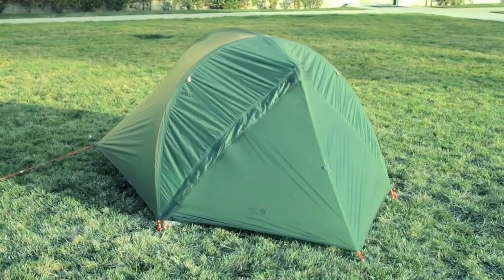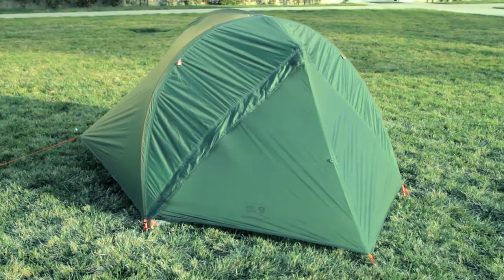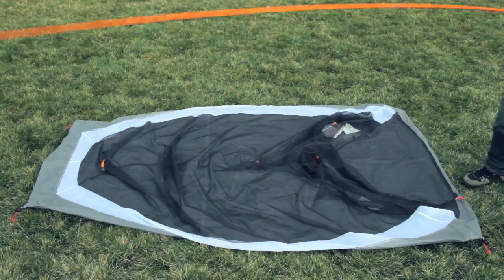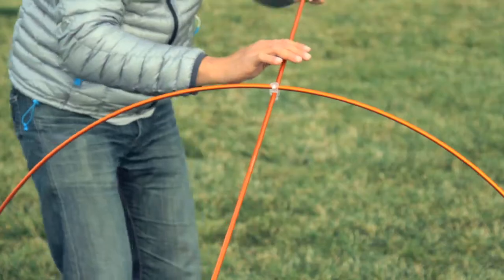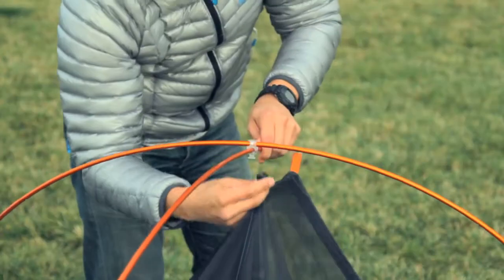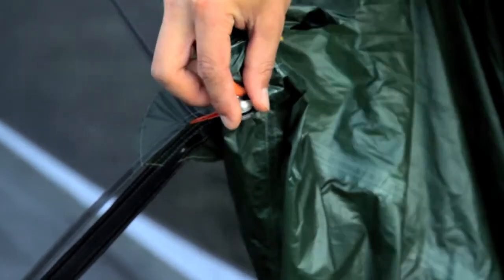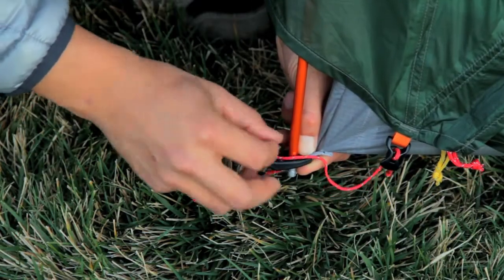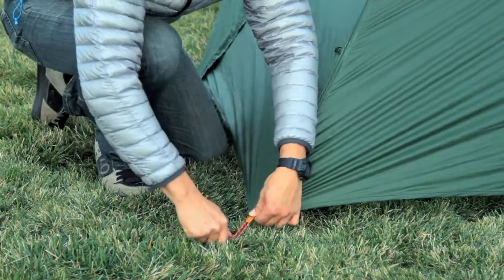Mountain Hardwear SuperMega UL 2 Person Camping Tent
The Supermega UL is Mountain Hardwear's lightest 2-person backpacking tent, weighing in at just over two pounds. It's designed for going fast and light without compromising weather protection, strength or vestibule storage space. The Supermega UL offers guaranteed watertight construction with fully taped fly and perimeter seams, plus welded corners and guy clip anchors. The dry-entry vestibule gives you added storage and convenience. Mesh interior pockets help keep your gear organized. Designed in every aspect to be as lightweight as possible but still deliver solid protection from the elements, the Mountain Hardwear Supermega UL tent takes a load off your mind and your back.